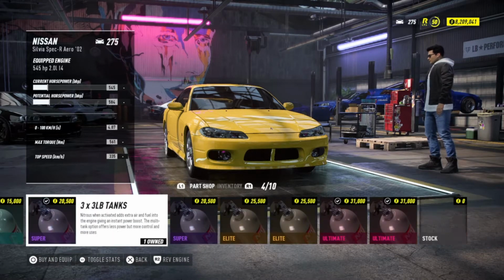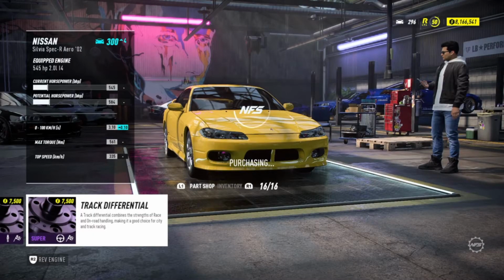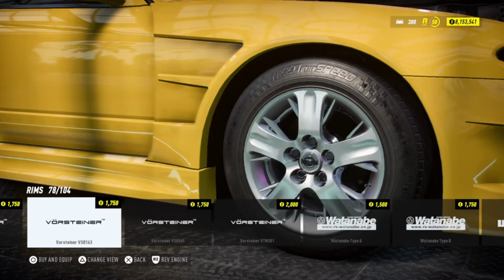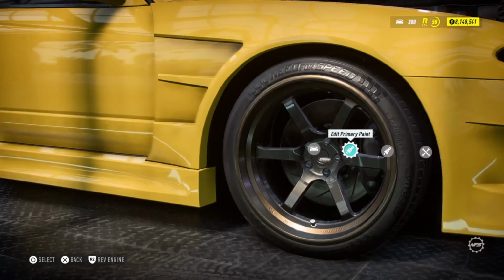Midnight Purple 3 Ayie Razali's Silvia | Need for Speed™ Heat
Is it possible to do a Midnight Purple 3 for Silvia

Outro:
Artist : Sayaka Kanda
Anime : Sword Art Online Ordinal Scale
Song : Longing
Credits to Sayaka Kanda and Sony Entertainment Japan